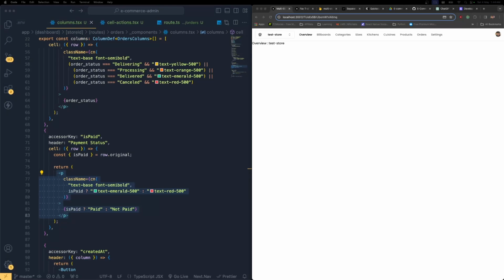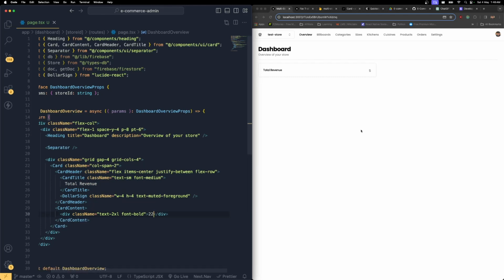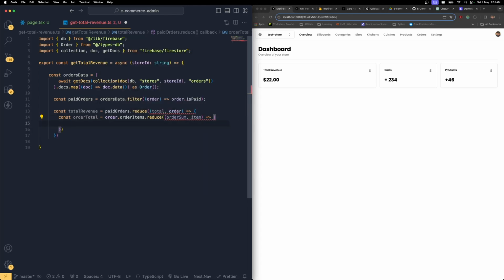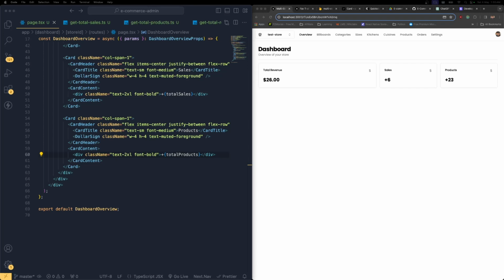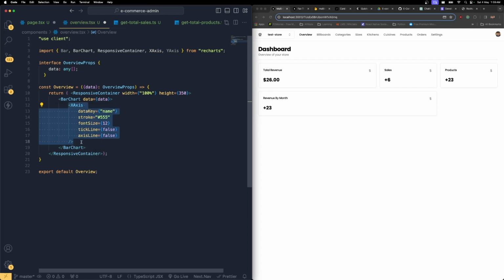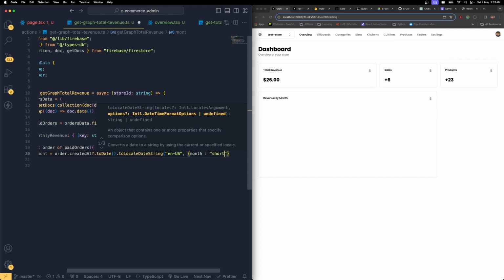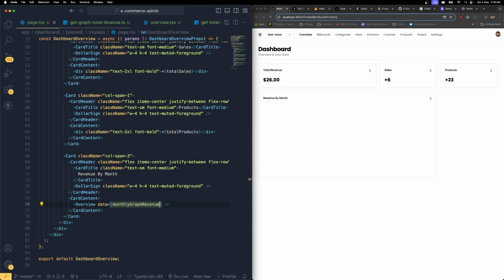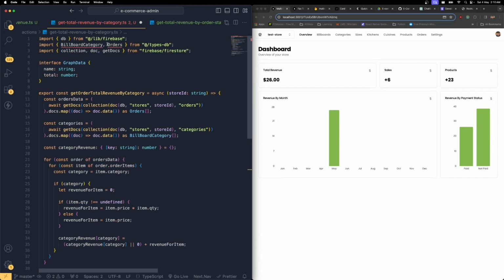📊 Single Vendor Restaurant App Part 15 – Admin Dashboard Overview: Monitor & Manage Orders! 🧑‍🍳🖥️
🔥 Welcome to Part 15 of the Single Vendor Full-stack Restaurant Application Training series! In this episode, we begin building the Admin Dashboard, the control center for restaurant staff to track customer orders, monitor activity, and manage key operations. We’ll design a clean and intuitive interface with a modular layout that’s ready for real-time data integration.

This foundational dashboard will eventually handle orders, menu management, and analytics—critical for running a modern online restaurant.

✅ What You’ll Learn in This Video:
✔️ Setting up the Admin Dashboard layout with sidebar, header, and main content
✔️ Creating protected admin routes using authentication guards
✔️ Designing a responsive UI with Tailwind CSS grid and layout components
✔️ Planning key dashboard sections: Orders, Menu, Customers, Reports
✔️ Preparing mock data and structure for real-time order integration

💡 Why This Step Matters:
🔹 Gives restaurant owners a central hub to manage operations
🔹 Demonstrates admin-only routing and access control
🔹 Sets the stage for building out powerful tools like order management and analytics

In Part 16, we’ll build the live Orders Management view, where admins can review, update, and fulfill customer orders in real-time.